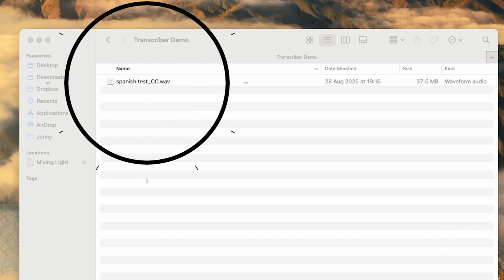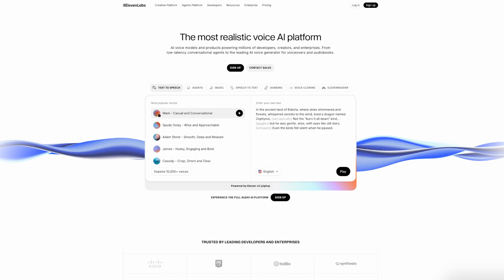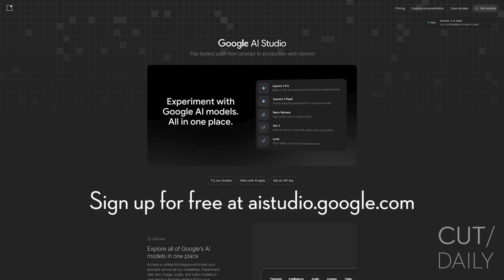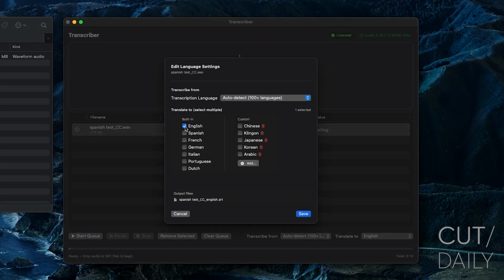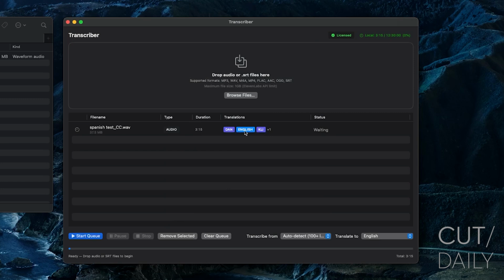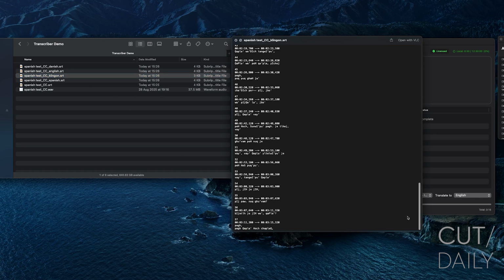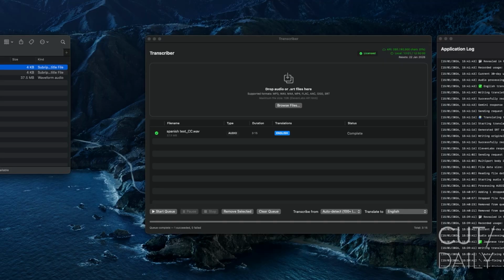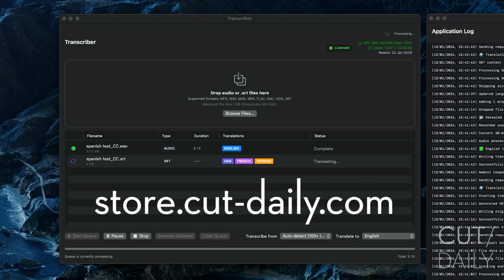How to make Free Subtitles in 100 languages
Need a free way to accurately transcribe and translate foreign-language footage into subtitles you can understand?

Transcriber/Translator (TT) is the answer. It delivers high quality transcription and translation using industry leading AI models.

How?

The free tier of Elevenlabs industry-leading speech-to-text AI model gives you 2.3 hours of free transcription (in 100 languages!) each month - but only via the API - and Google's Gemini also has free tokens you can use for translation, so you just need an app to tie all this together.

TT does all of this and more. It's built by an editor for video editors.

Stop wasting time on bad AI translation and start editing accurately today.

Download it for free at store.cut-daily.com